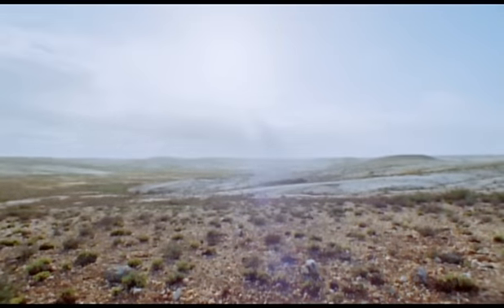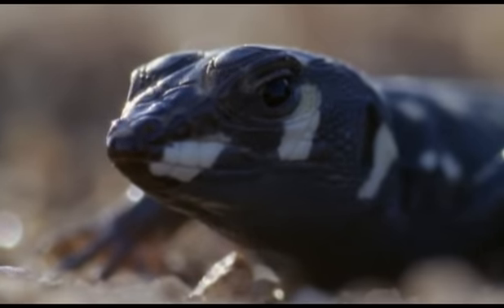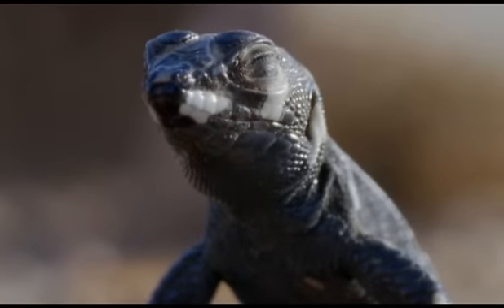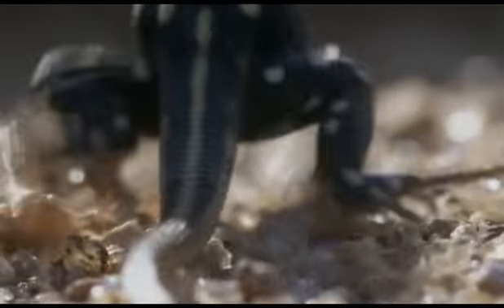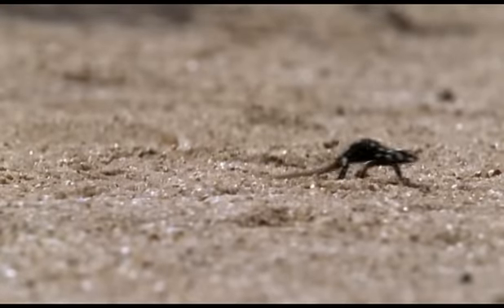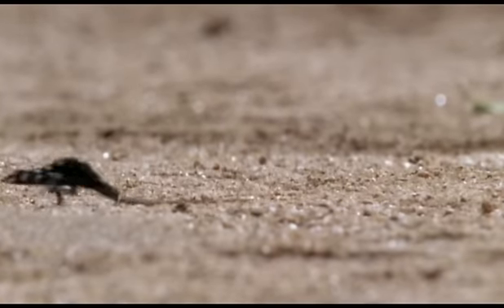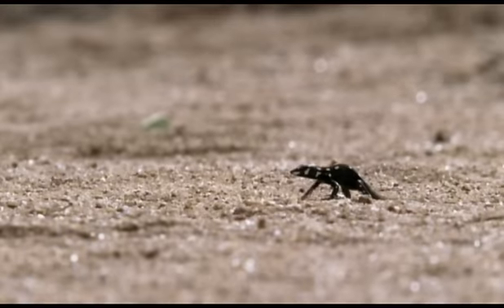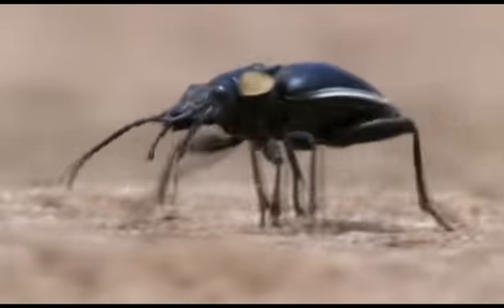The Bushveld Lizard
This is a video of the bushveld lizard from the BBC's Life in Cold Blood documentary series.